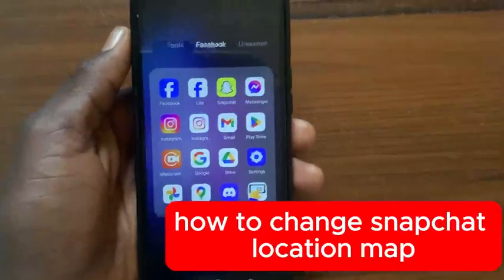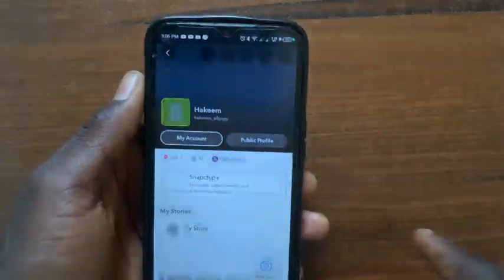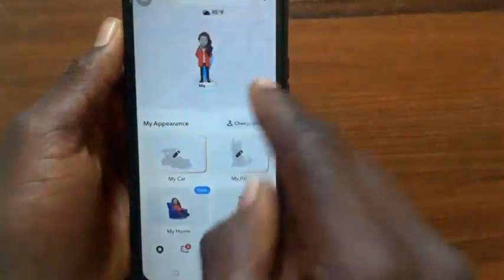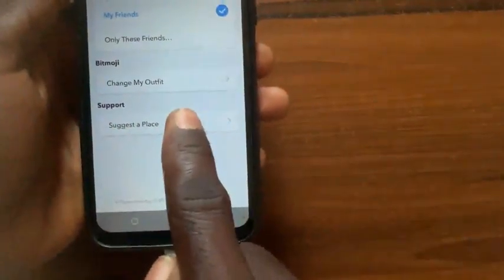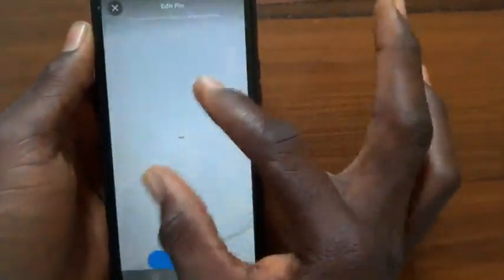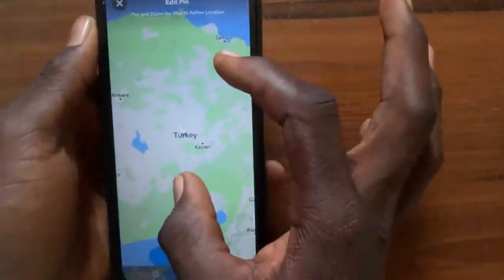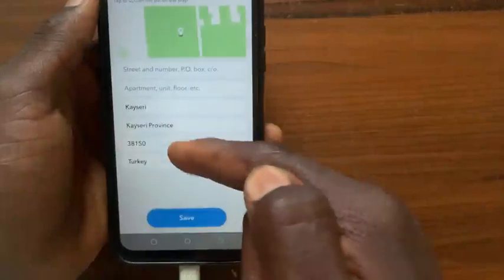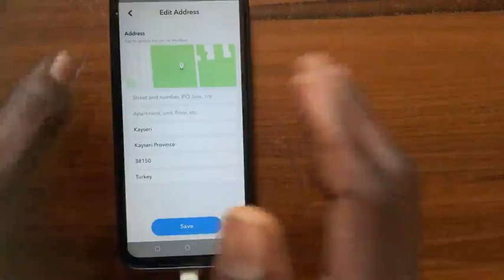How To Change Your Snapchat Location Map On Iphone Without Computer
Want to change your Snapchat location map on iPhone without a computer? In this video, I’ll show you how to change location on Snapchat step by step. Whether you want to fake your location on Snapchat map, move your Snapchat location on iPhone, or change Snapchat map location without jailbreak, this method works perfectly.

Many users struggle with how to fake Snapchat location on iPhone, but I’ll guide you through how to change your location on Snapchat easily. You don’t need a PC, jailbreak, or VPN! I’ll explain how to spoof Snapchat location on iPhone, how to set fake location on Snapchat iPhone, and how to trick Snapchat location on iPhone without triggering detection.

If you're wondering how to change Snapchat location without a computer, I’ll show you the best way to update your Snap Map without hassle. You’ll also learn how to change Snapchat ghost mode location, how to change Snapchat location settings, and how to use fake location on Snapchat safely.

Want to keep your privacy intact? I'll explain how to hide Snapchat location on iPhone and how to update Snapchat location on iPhone without any issues. Whether you’re looking to change Snapchat location for free, change location on Snapchat without VPN, or simply add a new location on Snapchat, this video covers everything.

Watch till the end to learn how to change Snapchat location map easily and stay in control of your Snap Map!